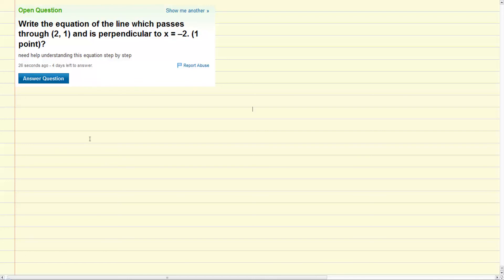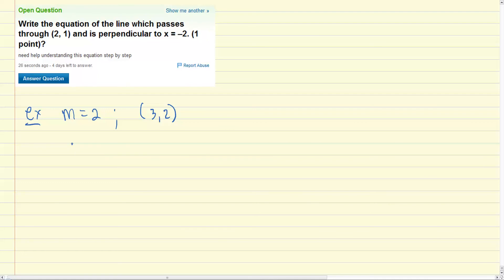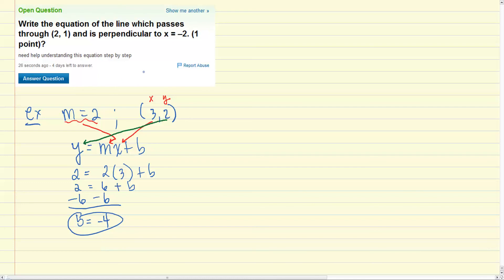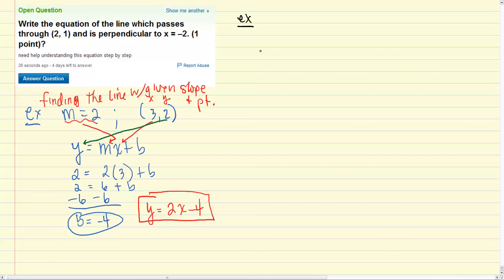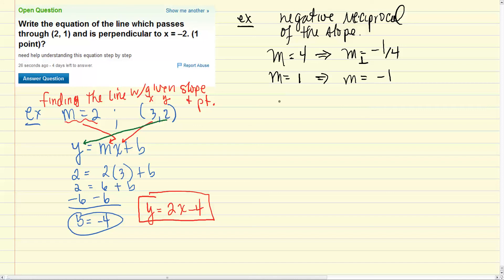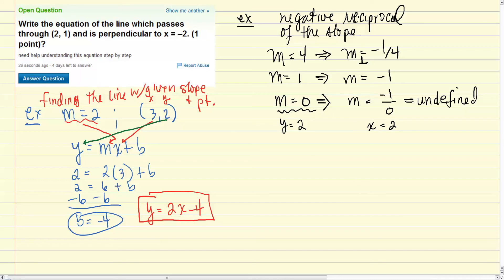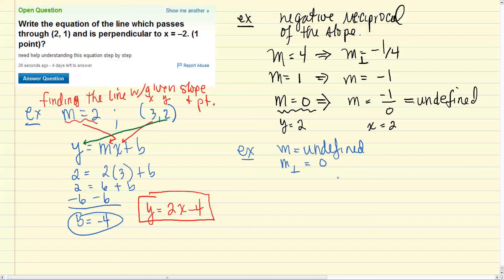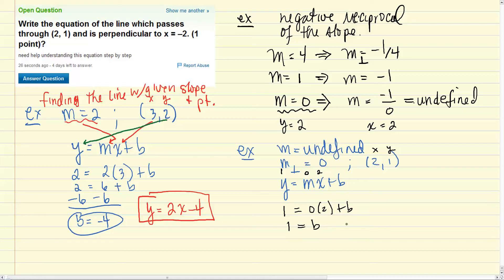Find Equation of Perpendicular Line that Passes through a Point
This is a walk-through of a how to find the equation of a perpendicular line to a given line and a point.  In this case, the original line was vertical, and therefore had undefined slope -- thereby making the slope of the perpendicular horizontal, and therefore slope m = 0.

This video is intended to demonstrate the virtual tutoring environment students will take part in during a tutoring session with The ProTutor Company.  Original question was asked on Yahoo! Answers